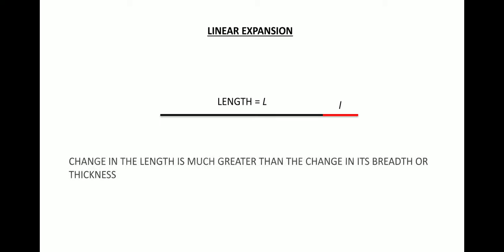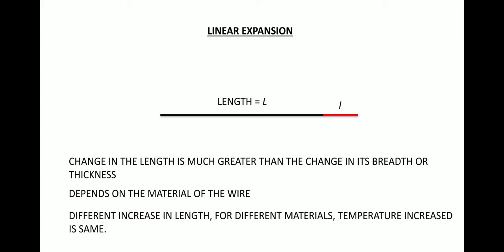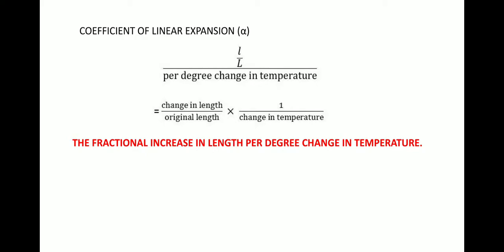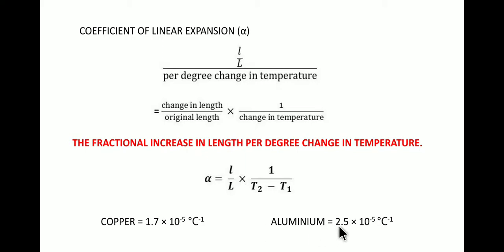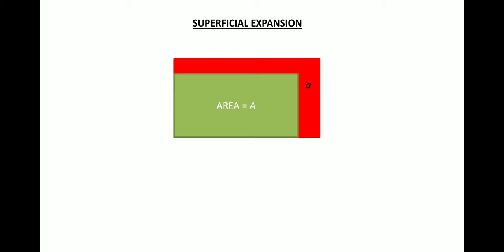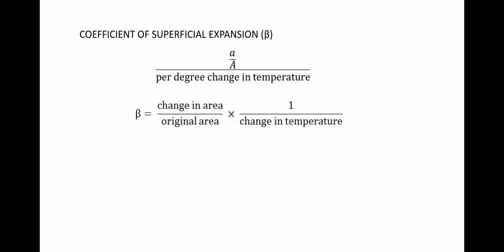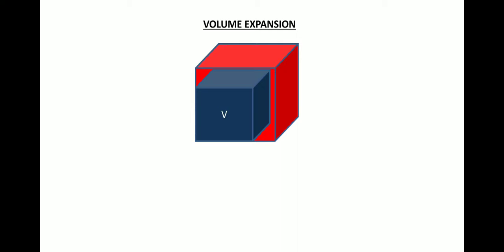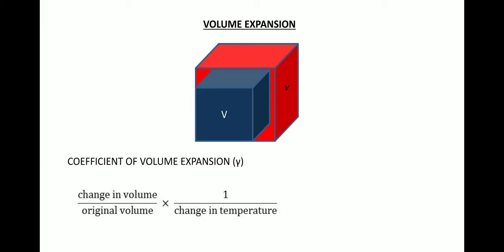Class 8 Expansion of solids